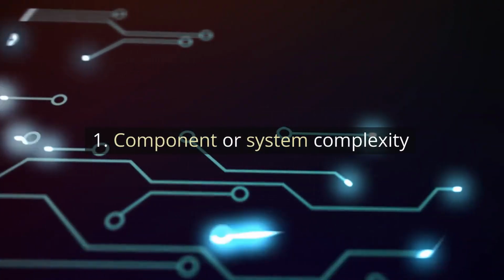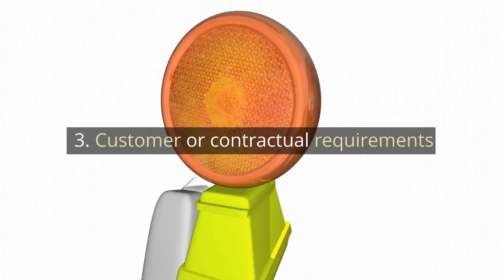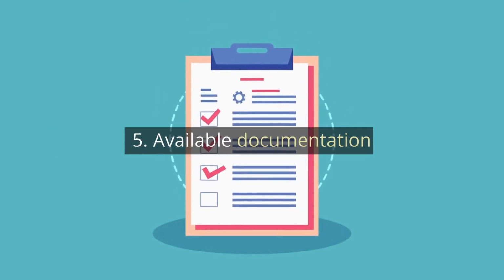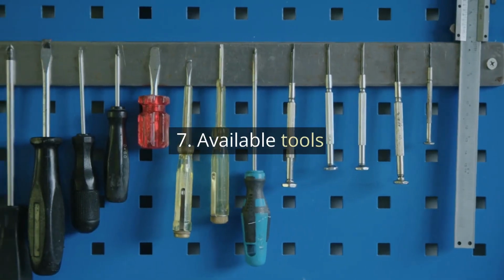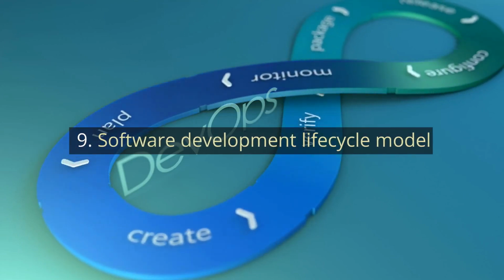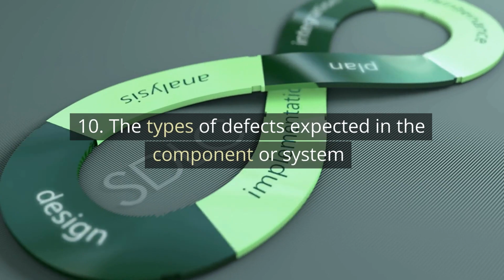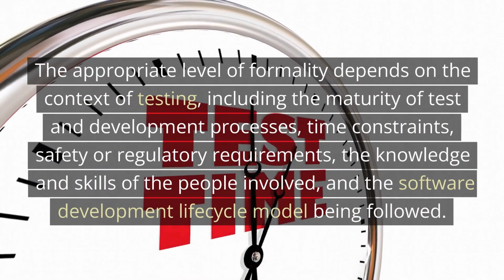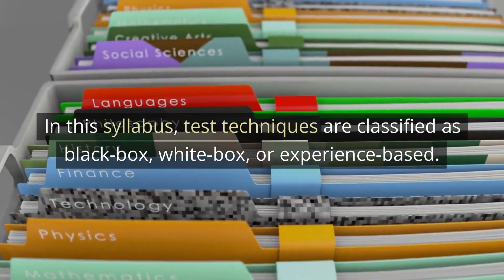Categories of Test Techniques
understand the characteristics, commonalities, and differences between black-box test  techniques, white-box test techniques, and experience-based test techniques.